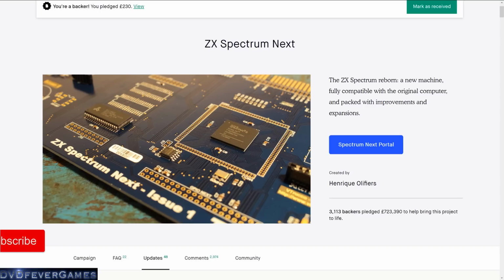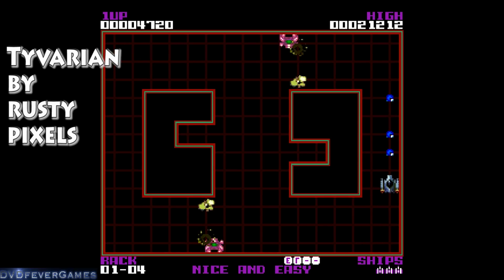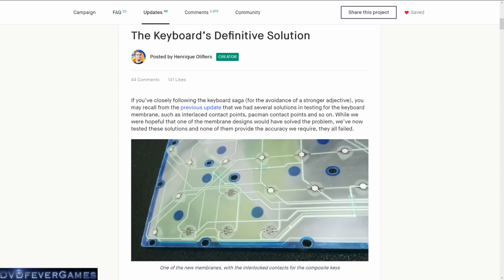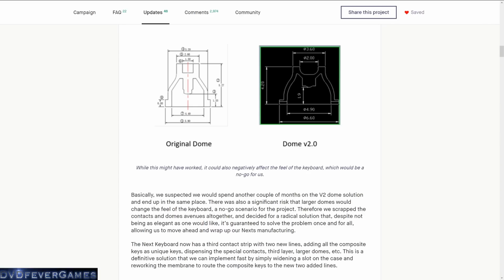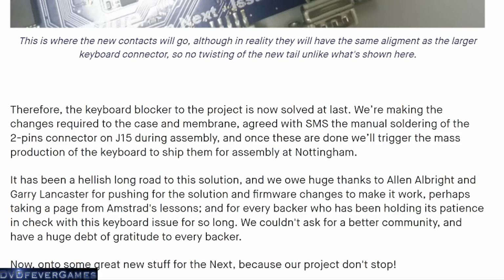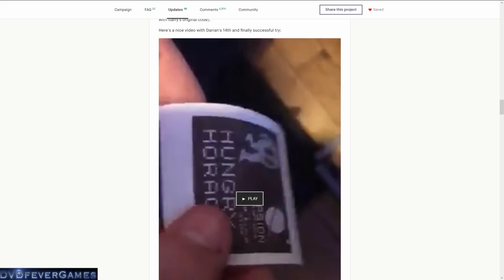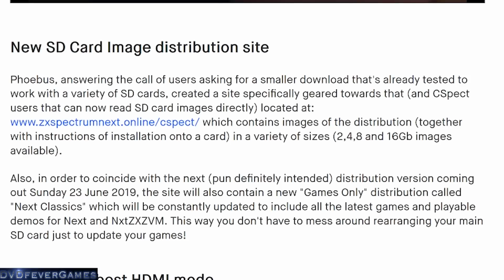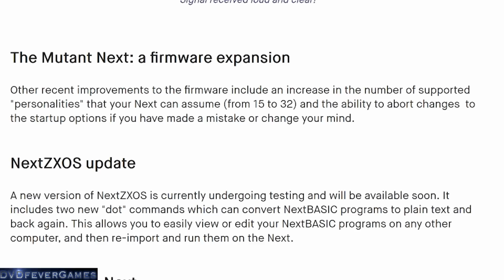ZX Spectrum Next News - The Keyboard's Definitive Solution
The ZX Spectrum Next is still coming, but there's been some keyboard issues which are solved, and the recent news described how.

I'm a bit late to the party with making vlogs about these particular Kickstarter updates, but there's always a lot of news going on about the Next, so if you enjoy this, let me know in the comments below, and there'll be more!

Gameplay feature: Tyvarian (demo version), Scramble and Baggers In Space, all from Rusty Pixels.

Thumbnail ZX Spectrum Next image from the ZX Spectrum Next Facebook group